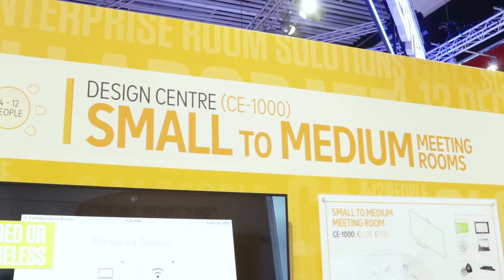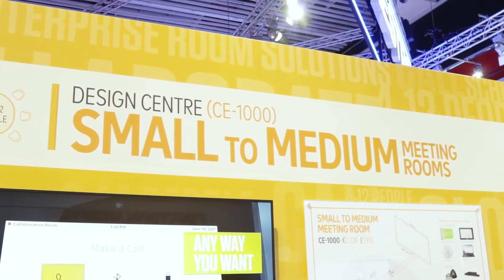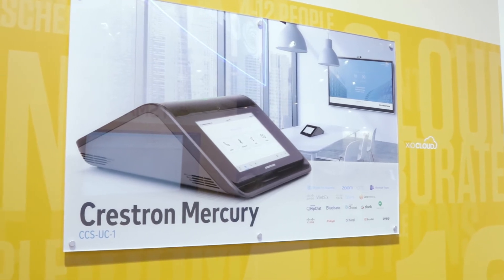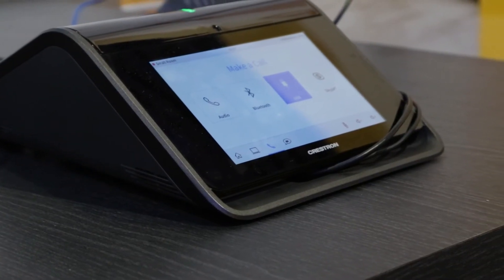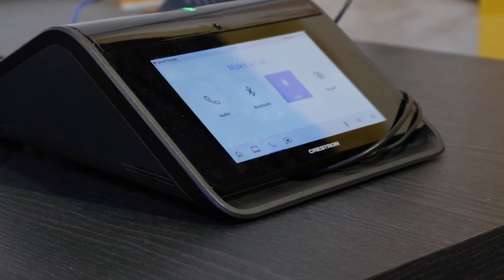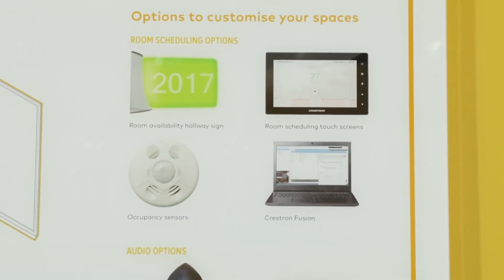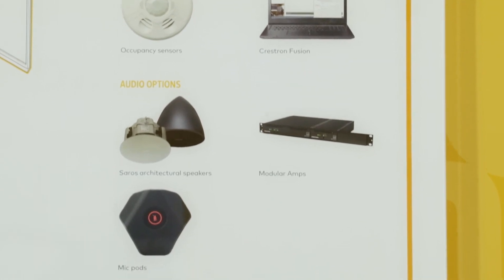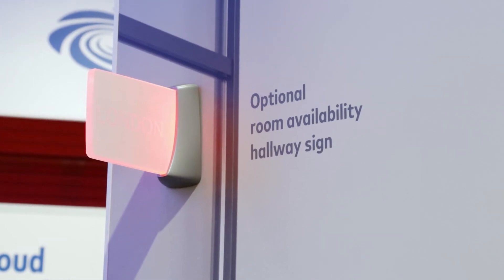Crestron Small-to-Medium Meeting Room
At ISE 2018, we shared how this ready-to-deploy solution provides everything you need to call, present, and video conference using any service.